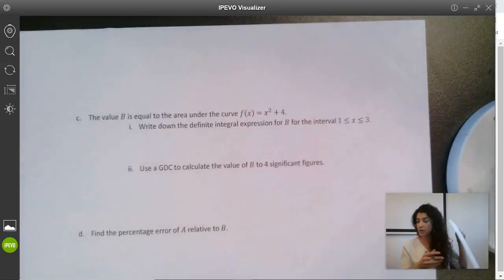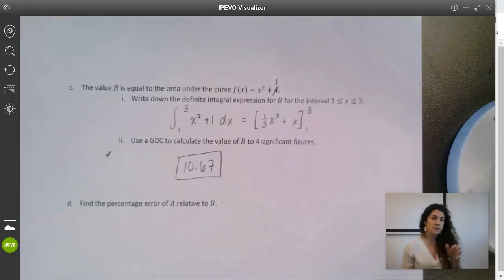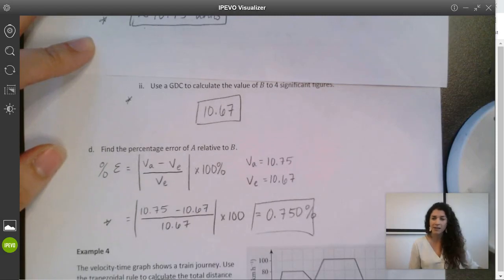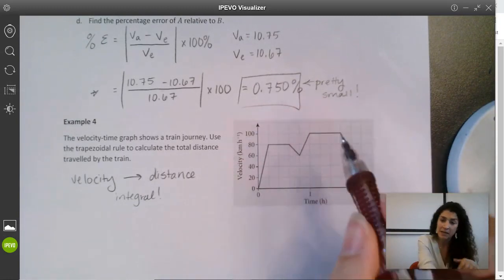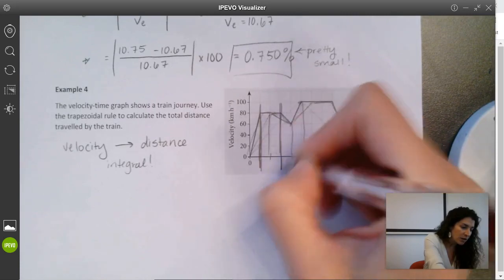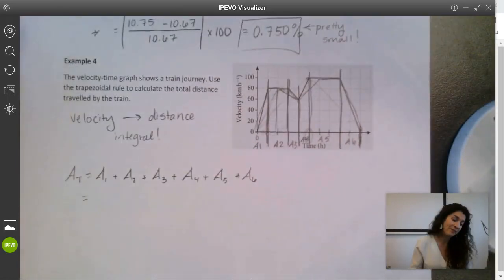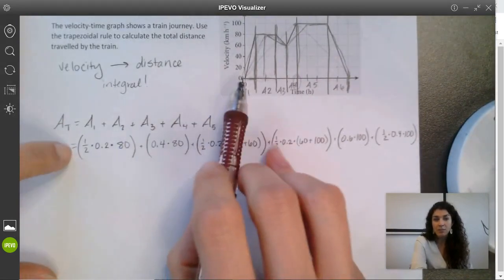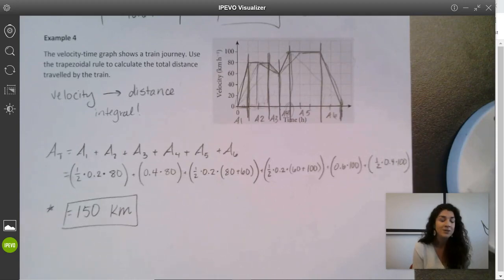14.4 Notes B2